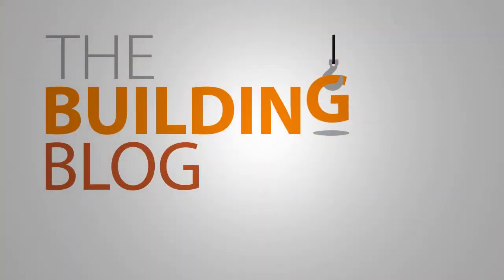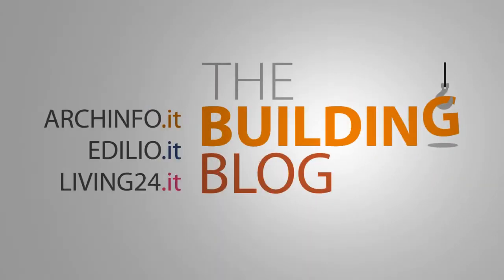Social housing: esperienze europee. Jacob van Rijs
Intervista a Jacopo van Rijs, architetto MVRDV Architects (NL)
Le sperimentazioni in materia di social housing in Europa, modelli a confronto.
La strategia dell'higt density dello studio olandese MVRDV. Comprimere il tessuto urbano per creare situazioni spaziali e relazionali inedite
Con traduzione dall'inglese all'italiano.